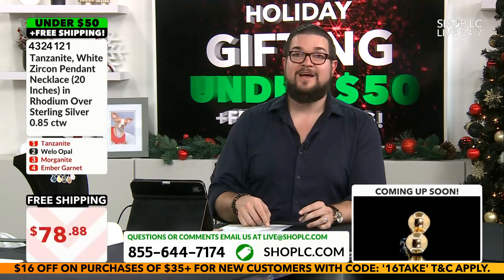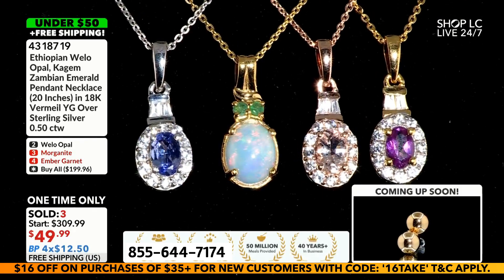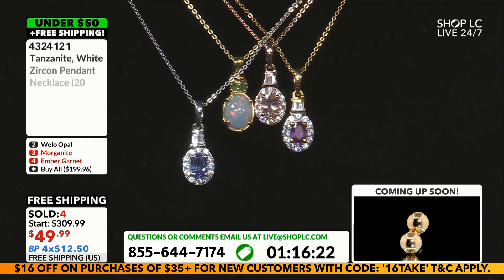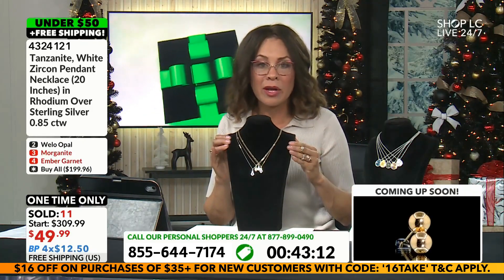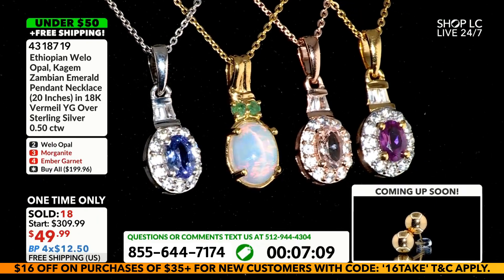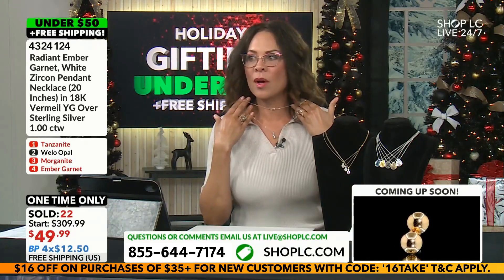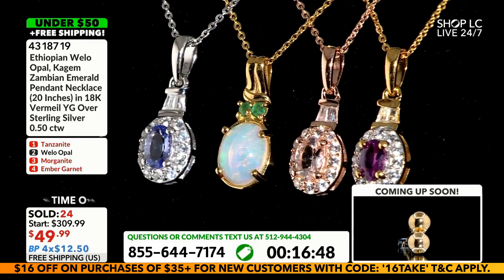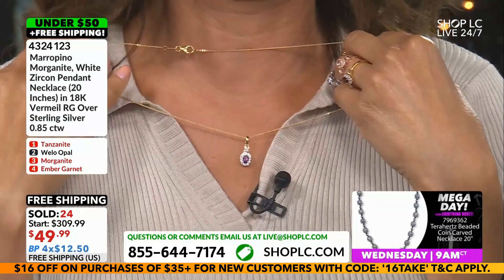Tanzanite, White Zircon Pendant Necklace in Rhodium Over Silver 0.85 ctw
Tanzanite, White Zircon Pendant Necklace (20 Inches) in Rhodium Over Sterling Silver 0.85 ctw